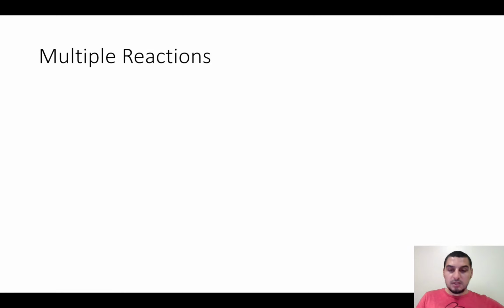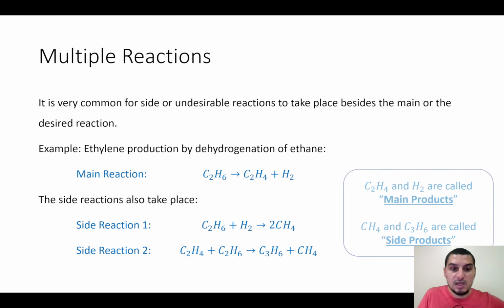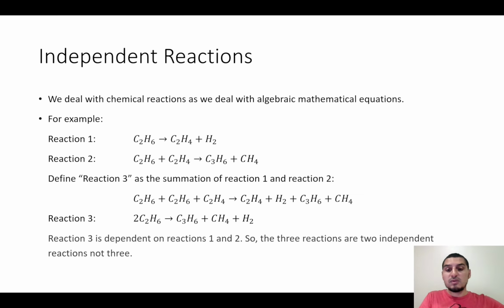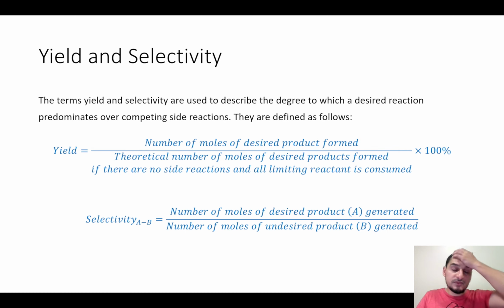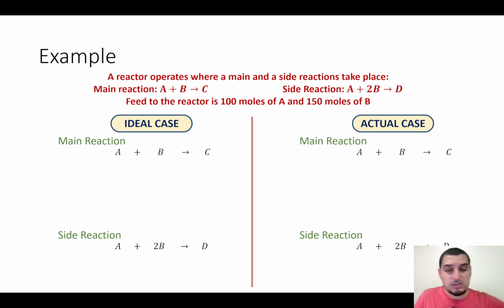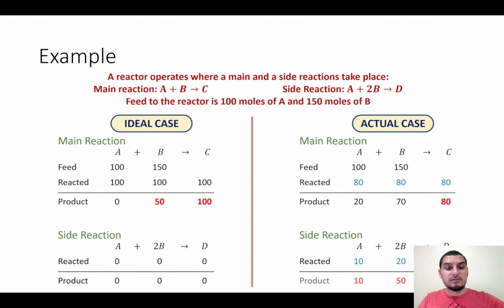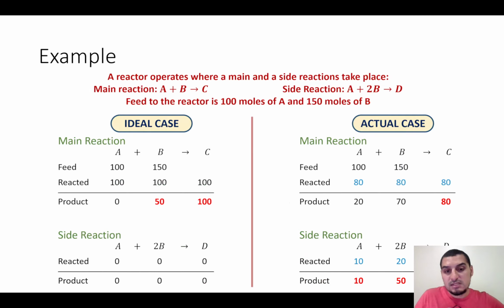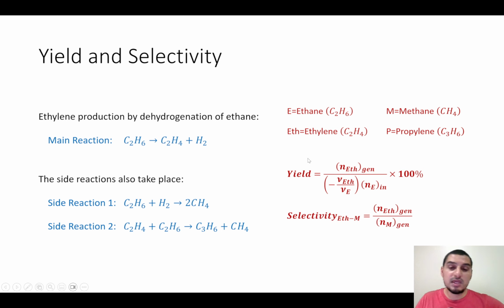Mass balance in English | 39 | Intro to MB for reactive systems - Yield and selectivity